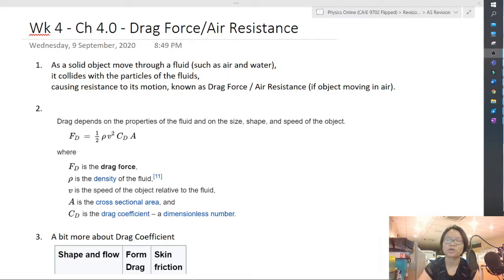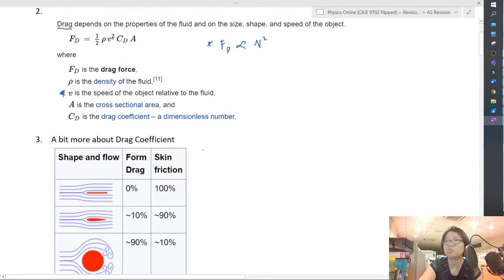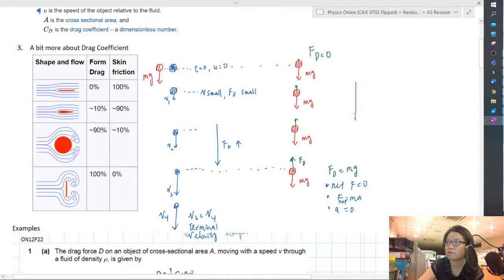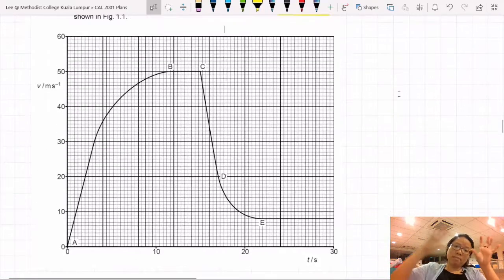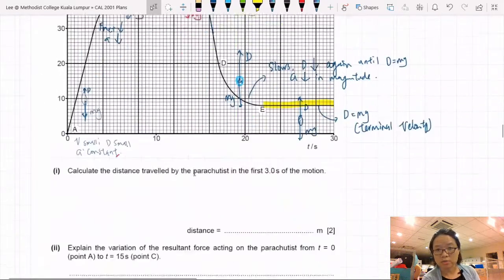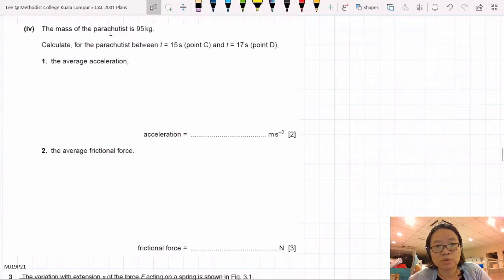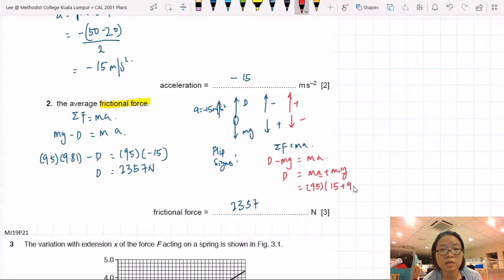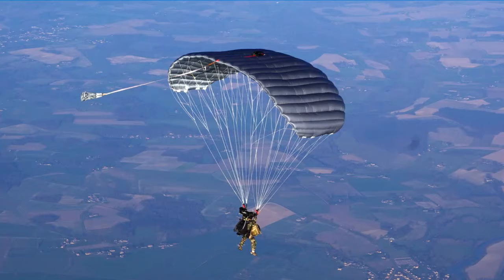4.0 Terminal Velocity & Drag Force | AS Dynamics // Kinematics | Cambridge A Level Physics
Drag force, skydivers and parachutes! How do air resistance affect motion?